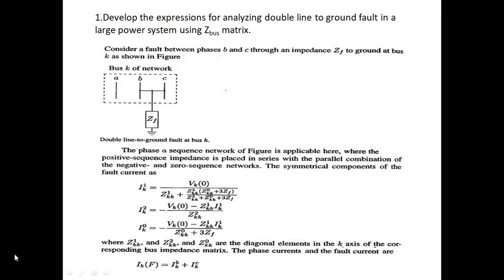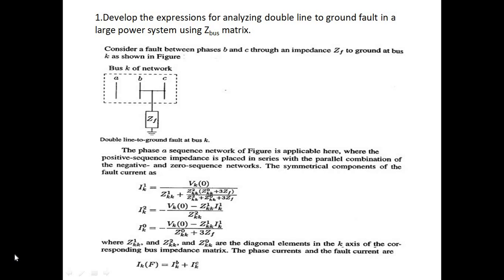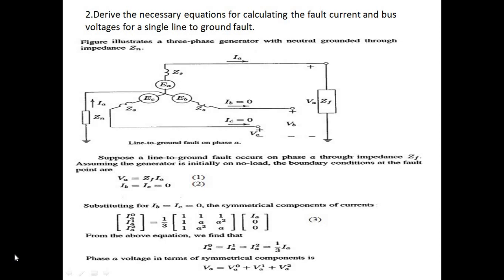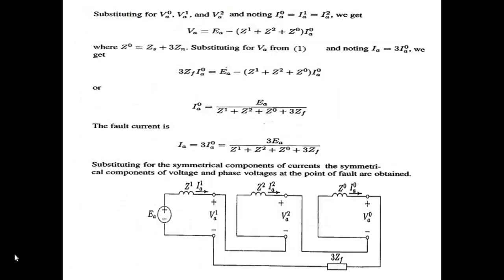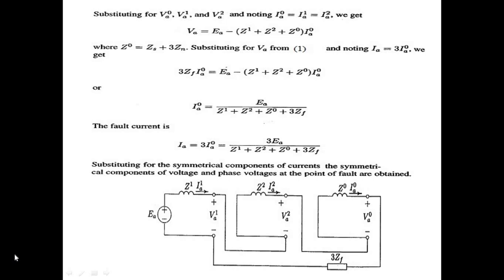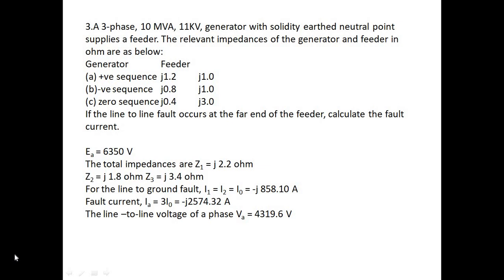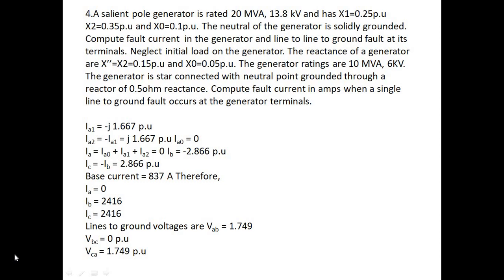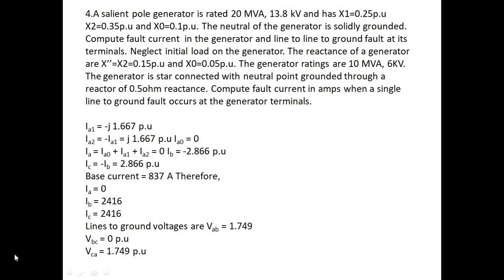EE8501 PSA UNIT 4 CHAPTER 3